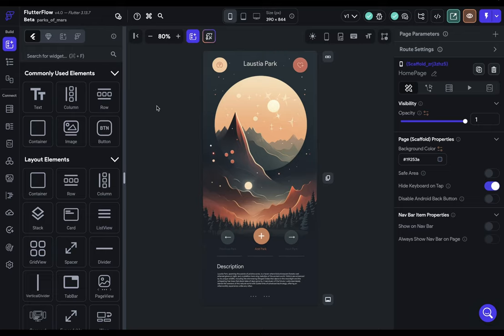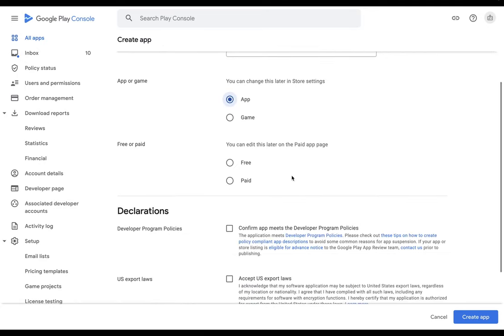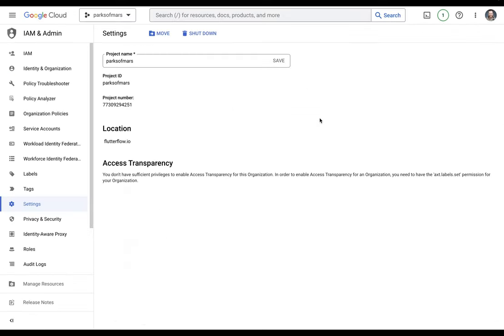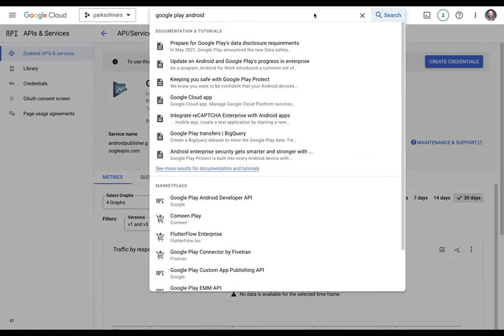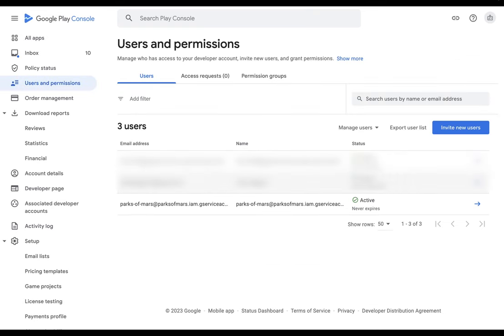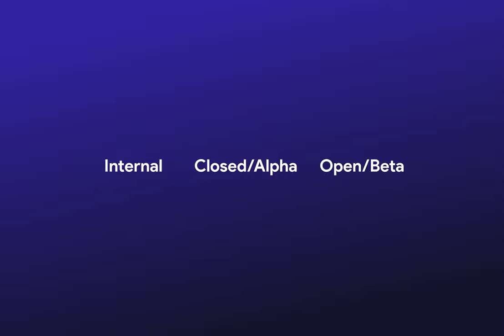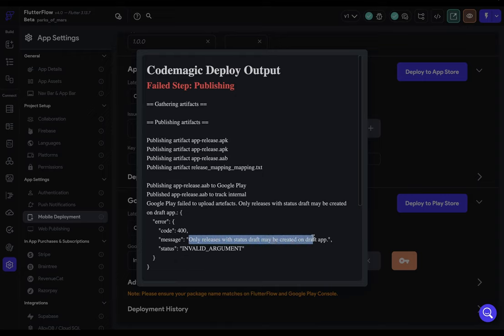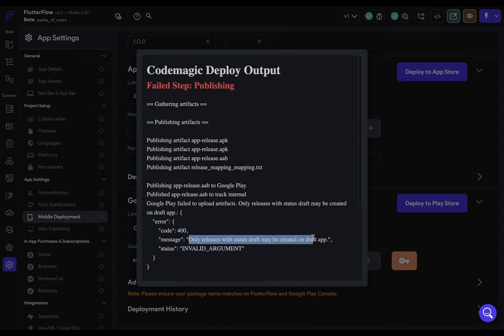Deploy to Google Play Store | FlutterFlow University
In this video we explore how to deploy your app to the Google Play Store.